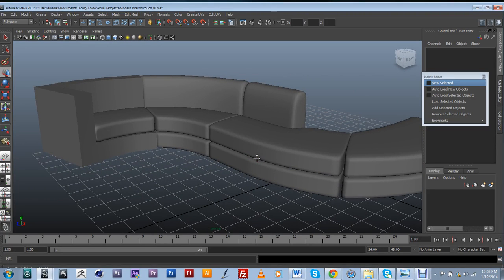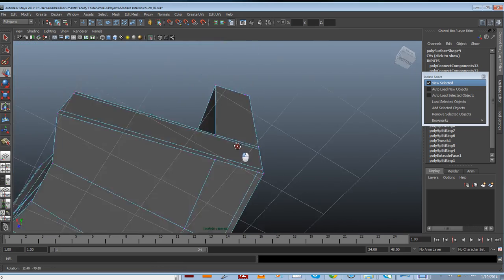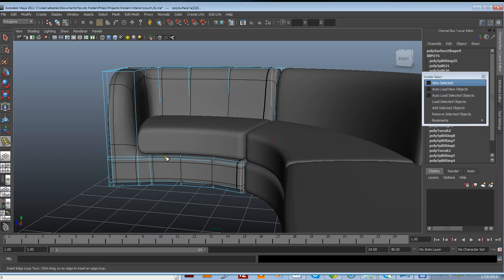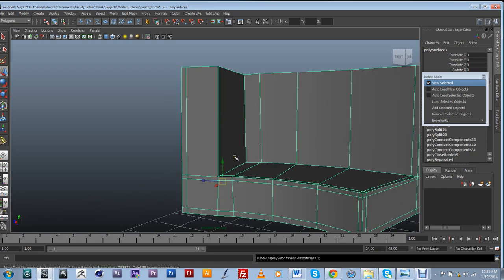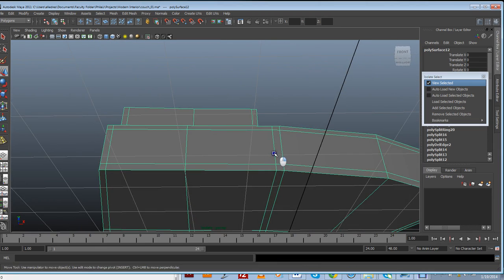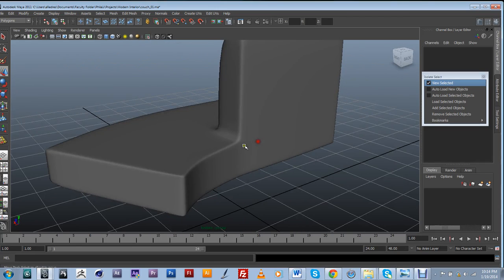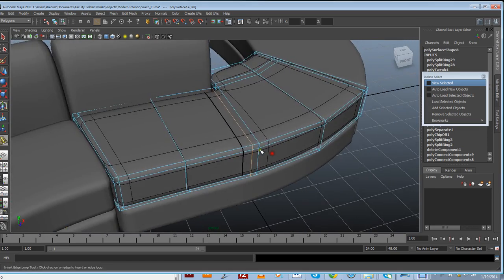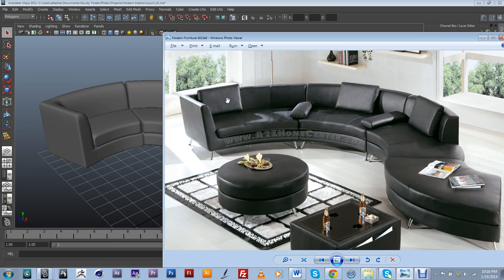Maya Polygon Modeling: Furniture 3